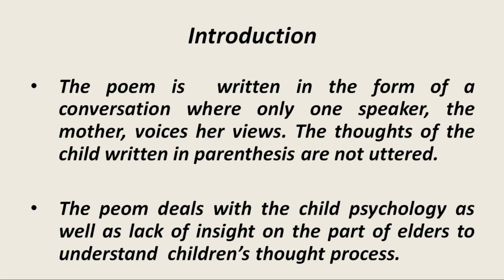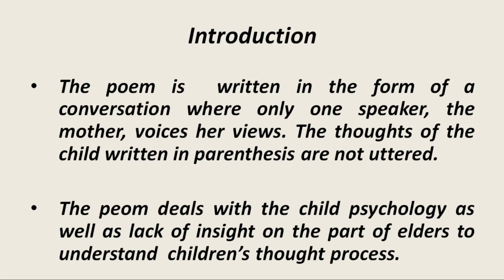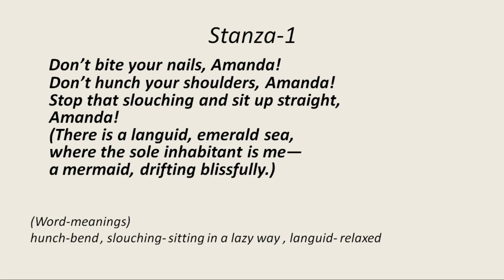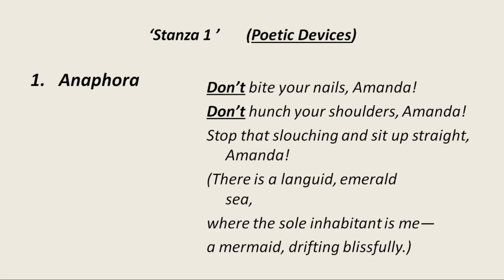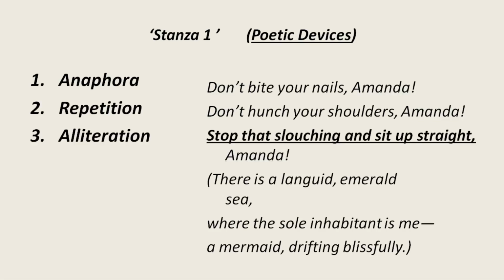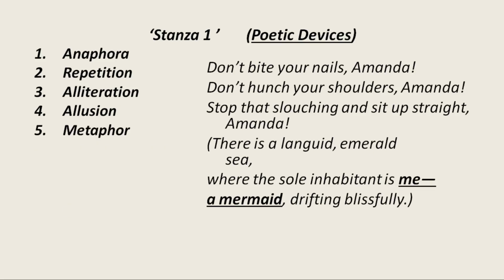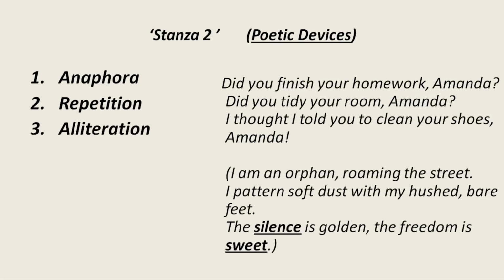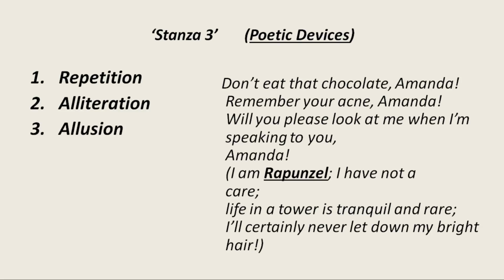Amanda Class 10 Explained in English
Amanda Class 10 Explained in English with Poetic Devices